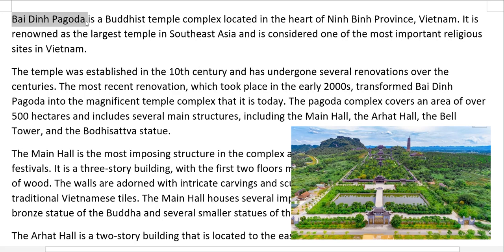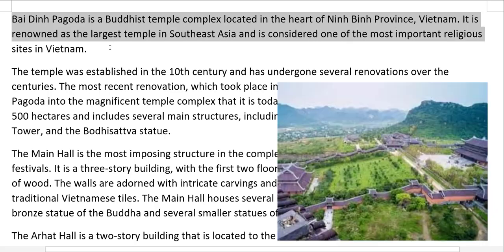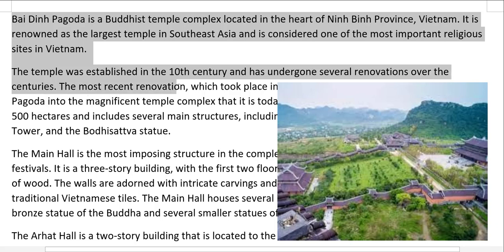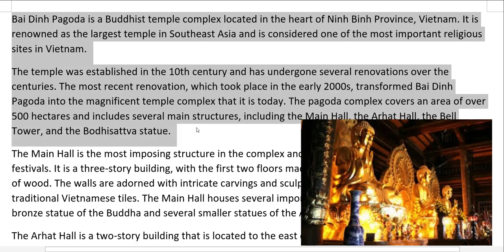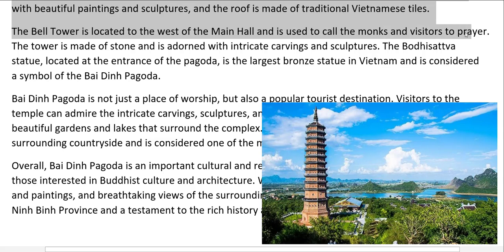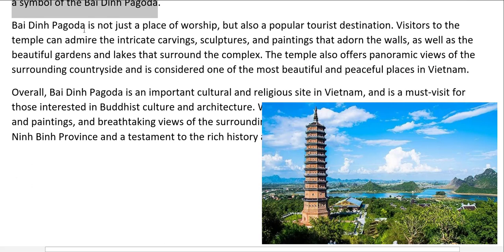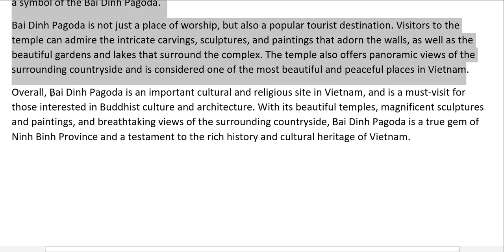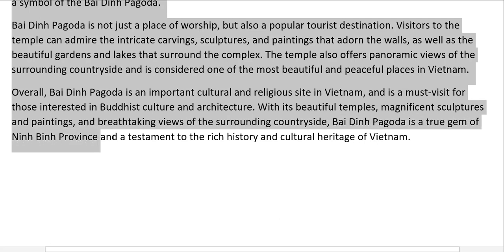Introduction about Bai Dinh Pagoda in Ninh Binh, Vietnam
Travel the World - Bai Dinh Pagoda in Ninh Binh, Vietnam